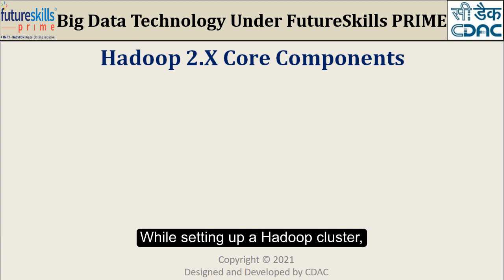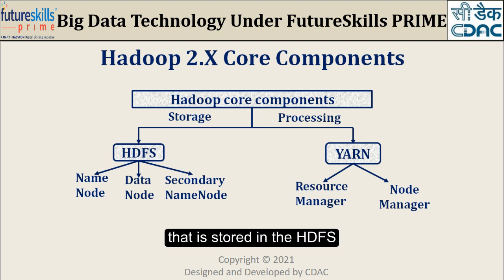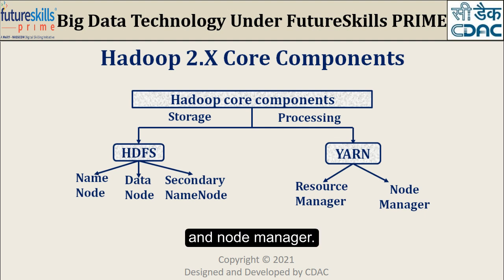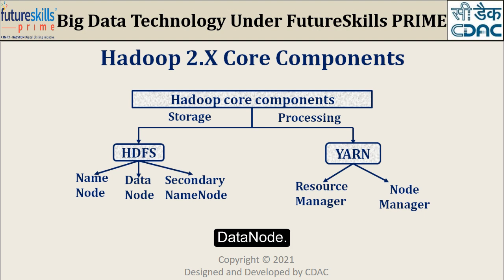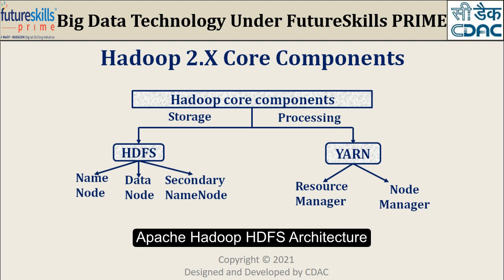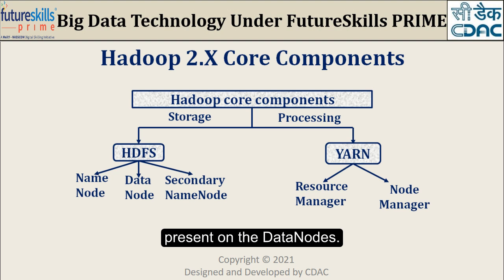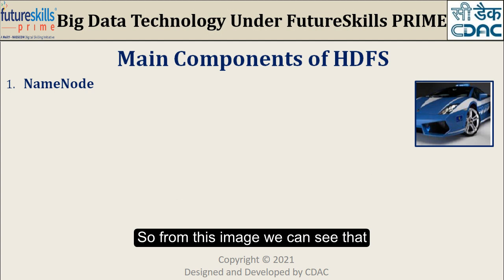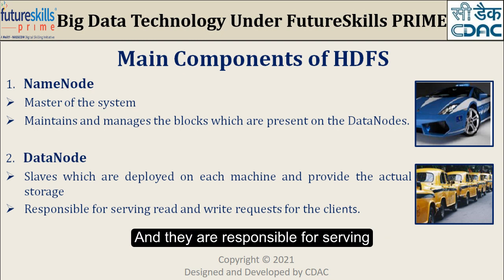Big Data | Unit 1.2.6 | Hadoop Core Components Part 1 | Video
Hadoop Core Components